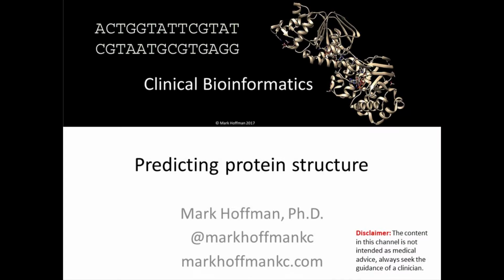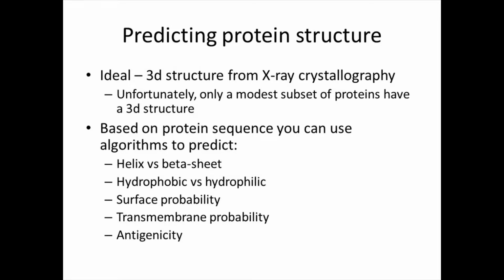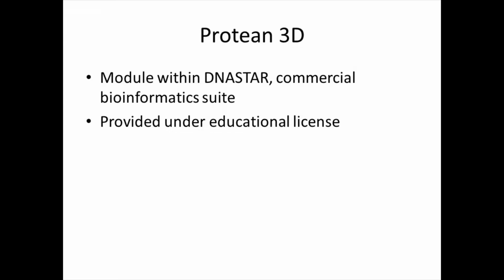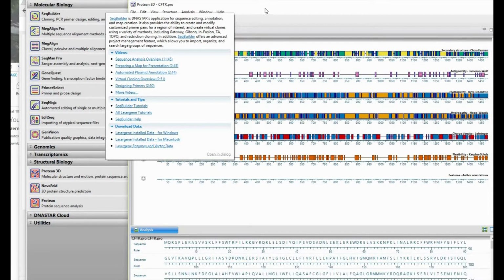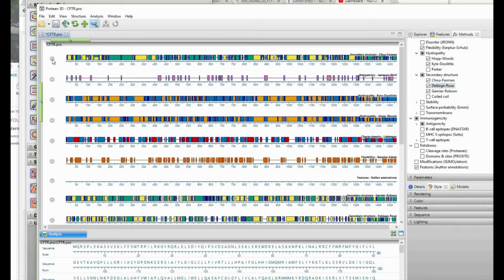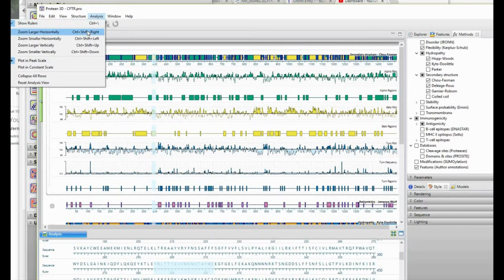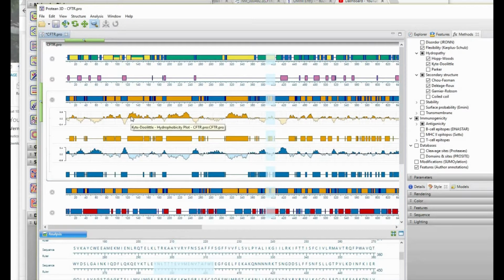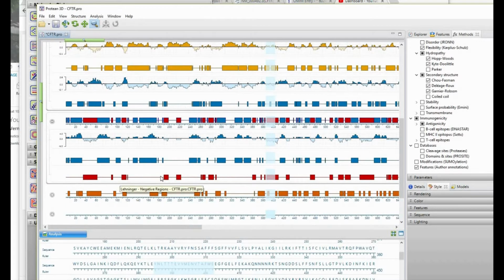Clinical Bioinformatics - Predicting protein structure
In this session we learn how to apply protein structure prediction algorithms to a protein sequence.